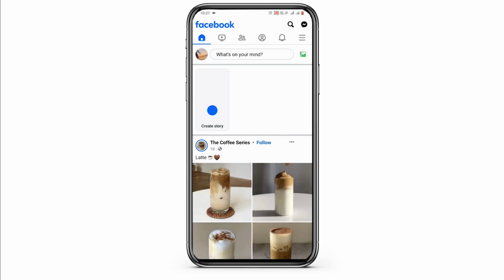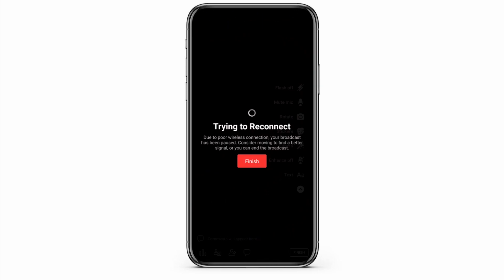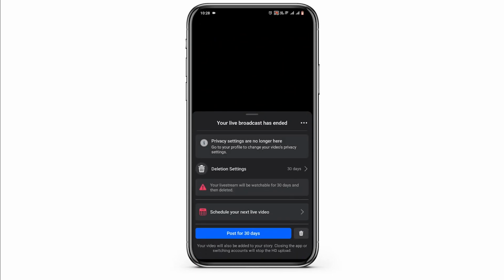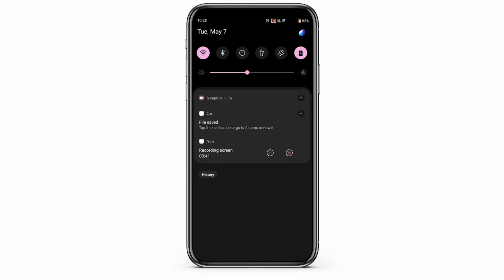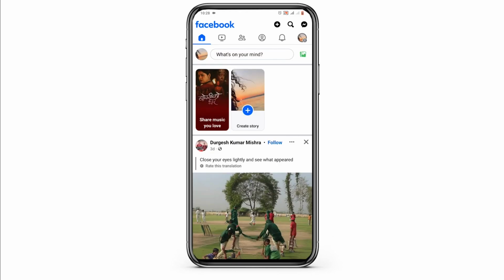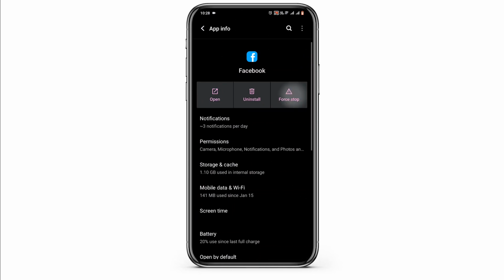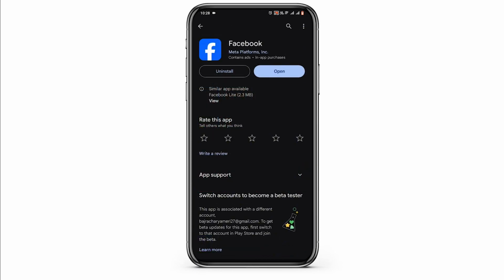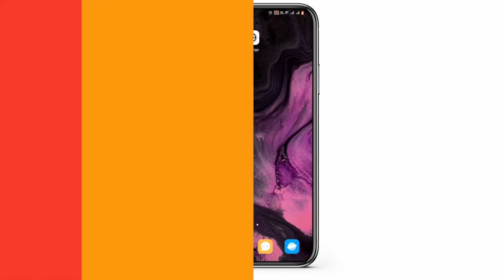How to Fix Facebook Live Comment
Encountering issues with Facebook Live comments in 2024? This tutorial offers troubleshooting steps to resolve common problems and ensure smooth interaction with your audience during live broadcasts on Facebook. Learn how to troubleshoot comment-related issues and maintain engagement with your viewers.

In this tutorial:
0:00 - Introduction
0:05 - How to Fix Facebook Live Comment Issues (2024 Guide)

Discover effective methods for resolving Facebook Live comment issues. This guide covers checking internet connection stability, refreshing the live stream, clearing cache and cookies, updating the Facebook app, and troubleshooting account settings to ensure seamless comment interaction during live broadcasts.

Maintain engagement with your audience and overcome comment-related issues during Facebook Live broadcasts with this comprehensive troubleshooting guide in 2024!